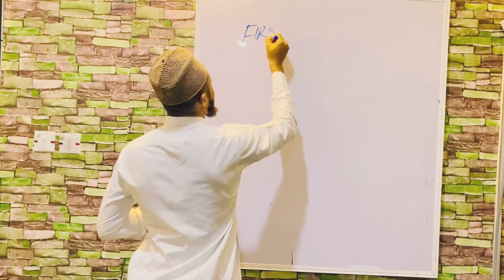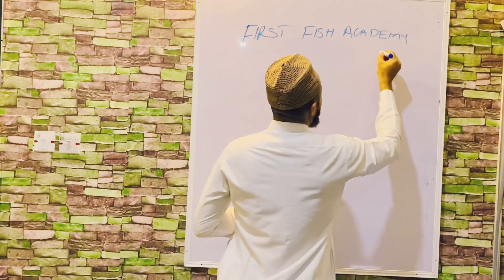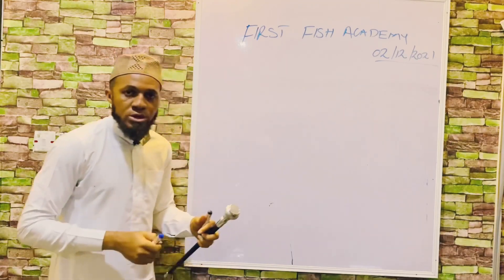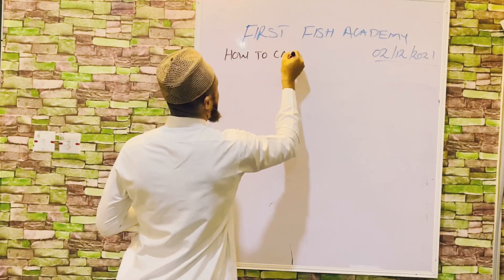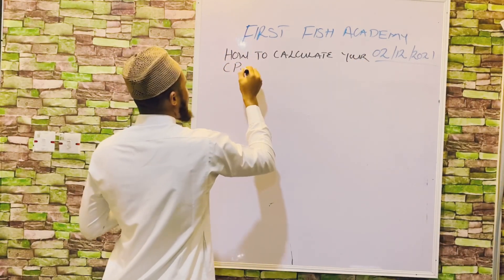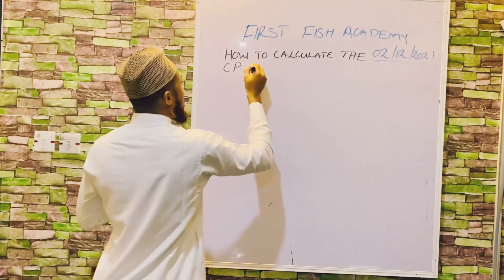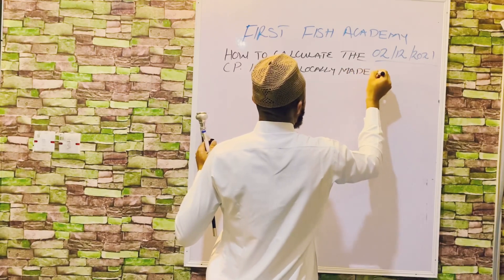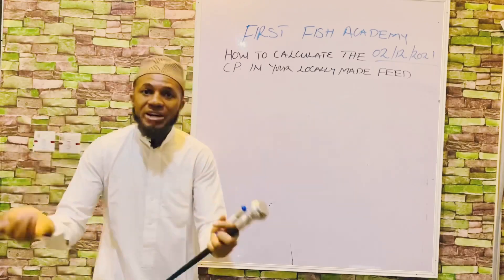FISH FEED EXPENSIVE? How to formulate and calculate the CRUDE PROTEIN content in your feed produced.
Happy weekend to you all... this video have been totally edited just to focus on the topic without digression which means every second of this video is a valid point. So please learn as you watch this free educational video and share thereafter.

Hi Friends... the long awaited video is here MOST SIMPLIFIED VIDEO ON HOW TO CALCULATE THE AMOUNT OF CRUDE PROTEIN IN ANIMAL FEED. This video suitable to all as you can through this video even calculate the amount of various nutrient intake for both animals and humans.